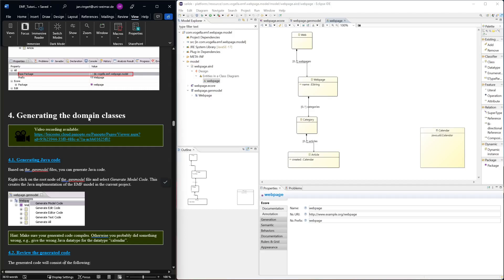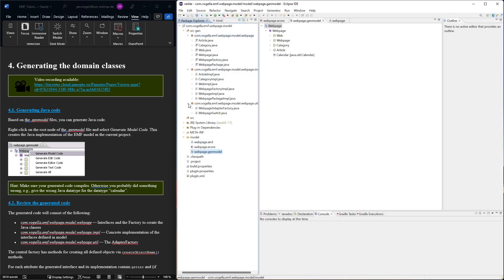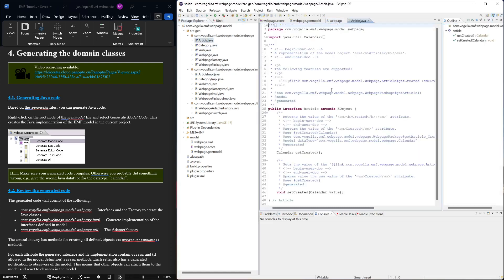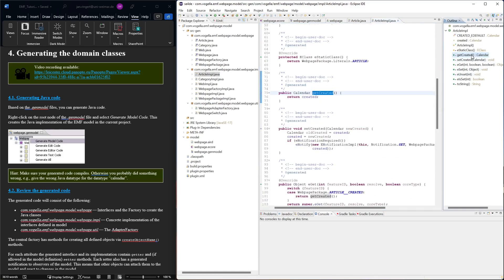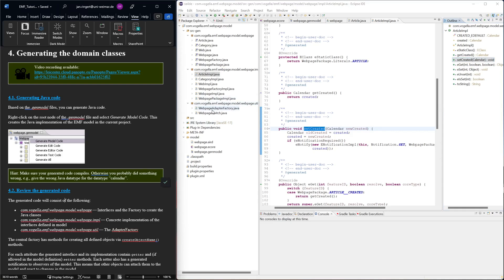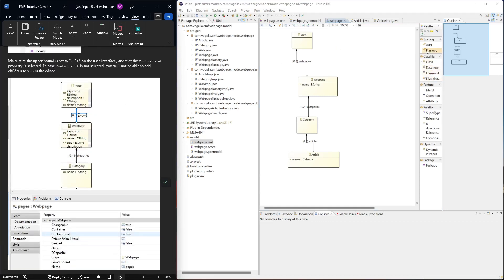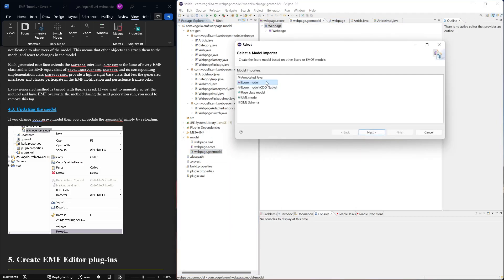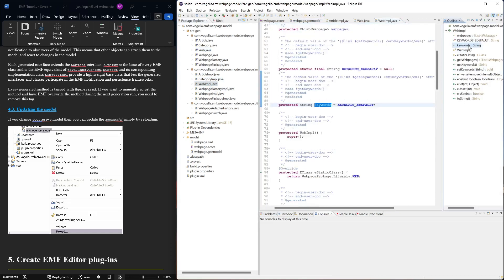Sect. 4: Generating the domain classes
We follow Sect. 4 of Vogella's EMF tutorial. We generate code from a class diagram.